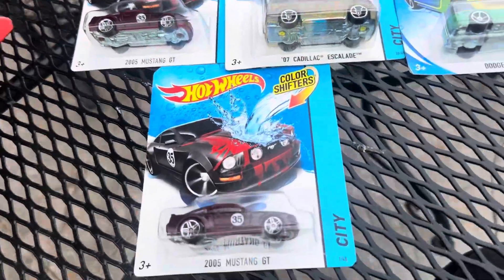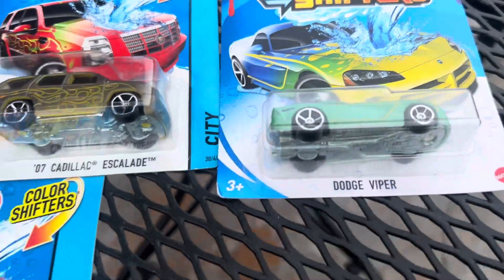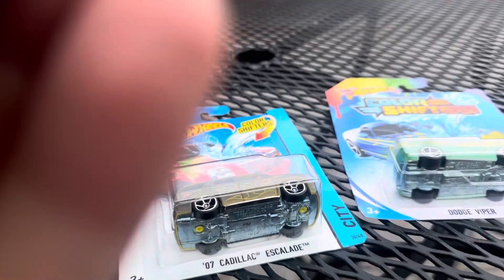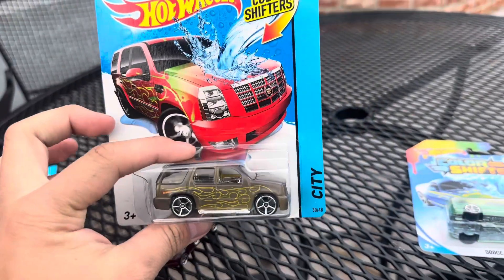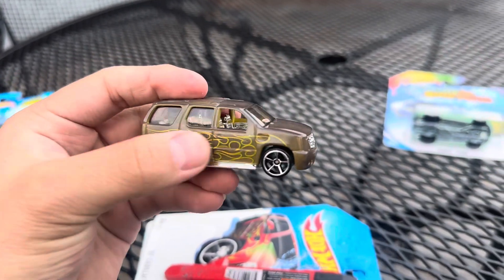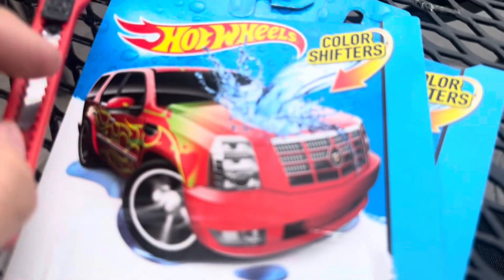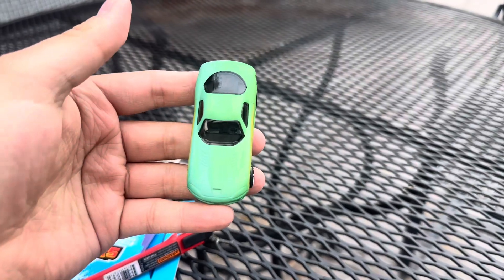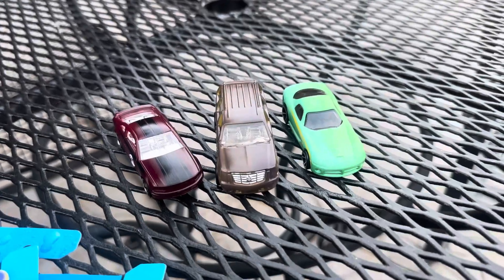New arrival older hot wheels color shifters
New arrival here are some older releases of hot wheels color shifters 2005 ford mustang and 2007Cadillac and Dodge viper

I hope y’all Enjoy the video